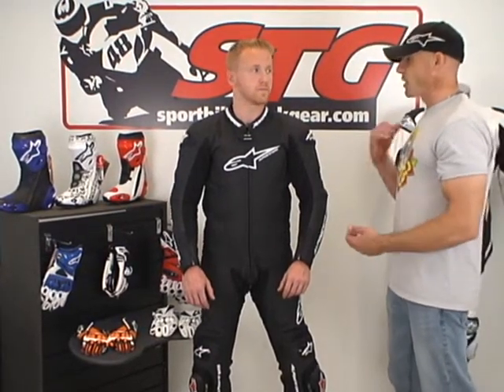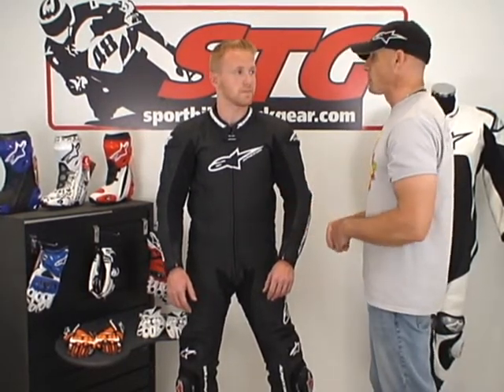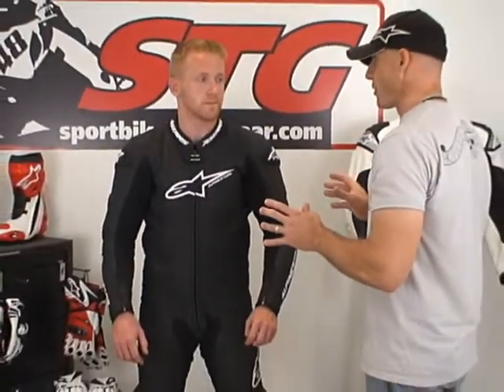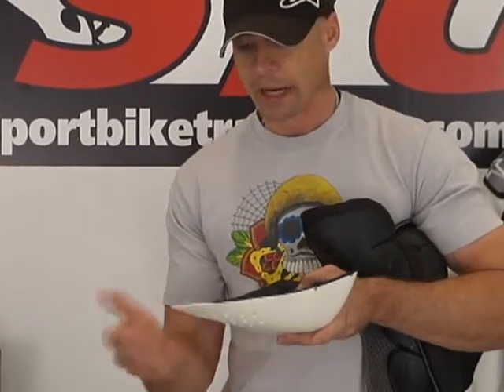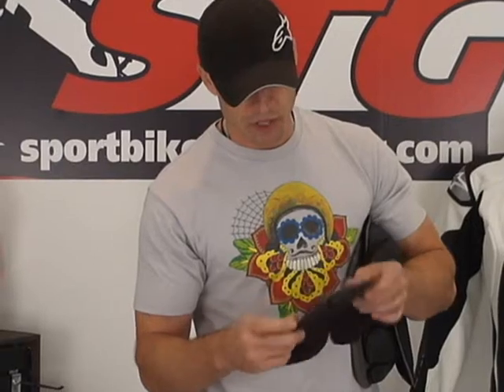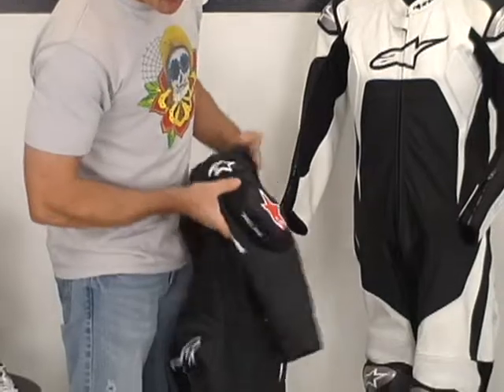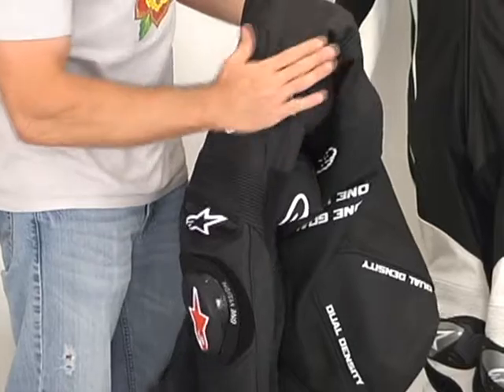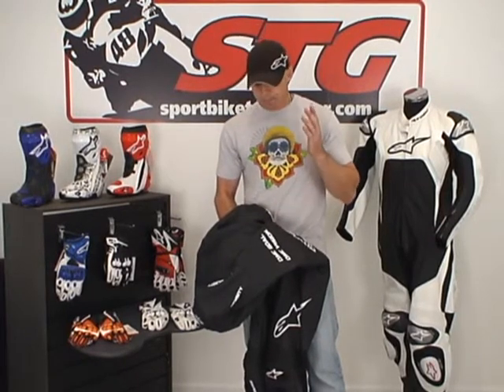Alpinestars GP Pro Race Suit Review from SportbikeTrackGear.com